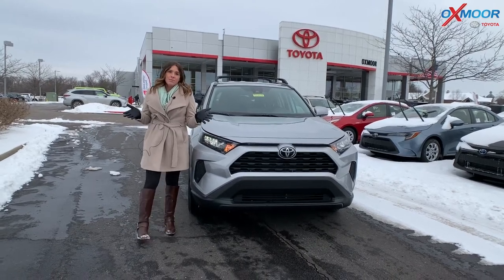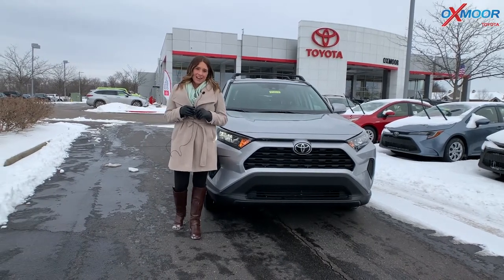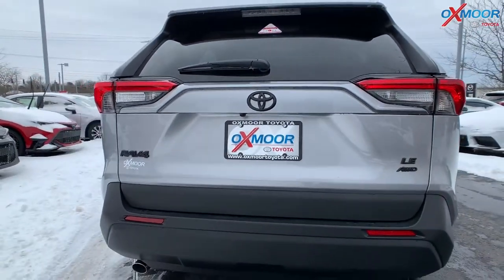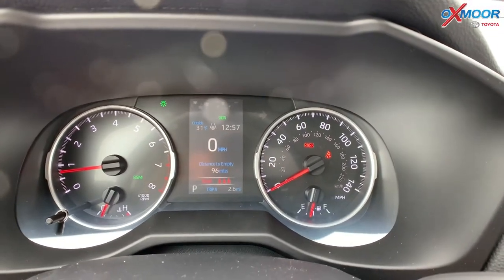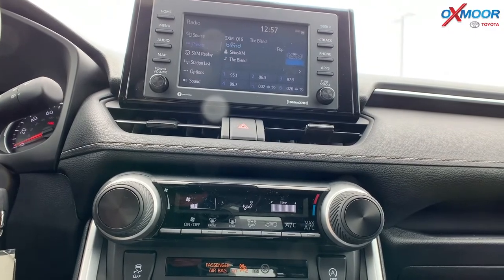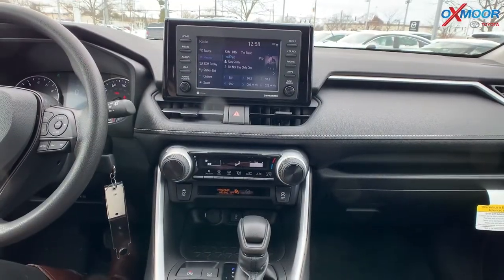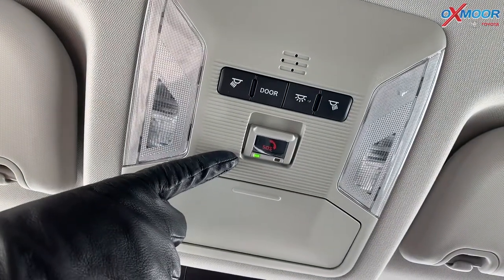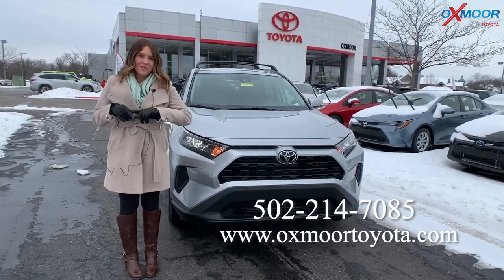$199 Lease on a 2021 Toyota RAV4 LE, FOR SALE at Oxmoor Toyota in Louisville, KY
You can lease America's top selling SUV for only $199 a month!
$199 per month for 36 months with $2,999 due at lease signing on a New 2021 Toyota RAV4 LE FWD 2.5L 4-Cyl. Model 4430. Based on 10,000 miles/year. Please see dealer for additional details.
Effective through 3-1-21

Oxmoor Toyota
8003 Shelbyville Road